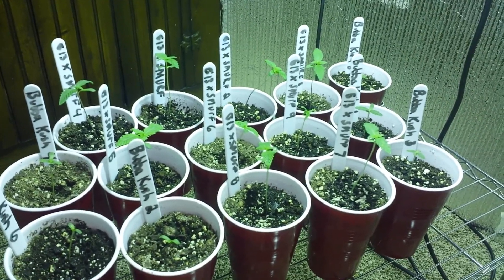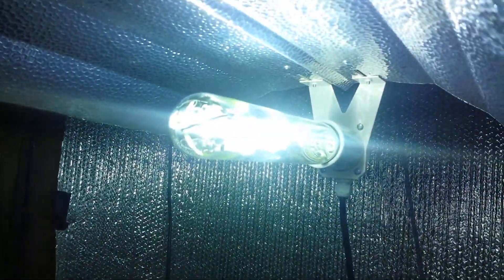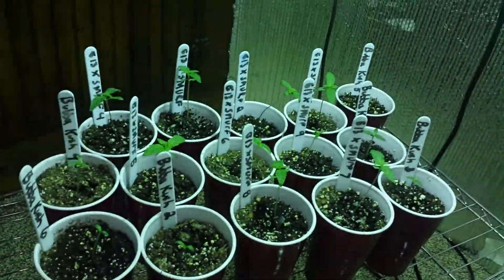DTE tester series episode #1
well here we go here is a DTE tester room that i am going to feature on my channel. hope everyone enjoys. DTE-Emoney